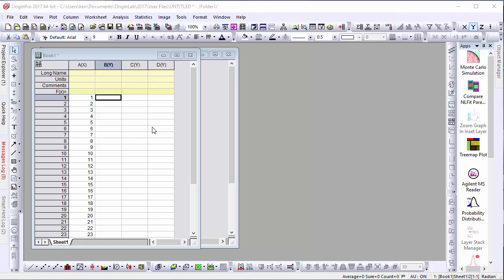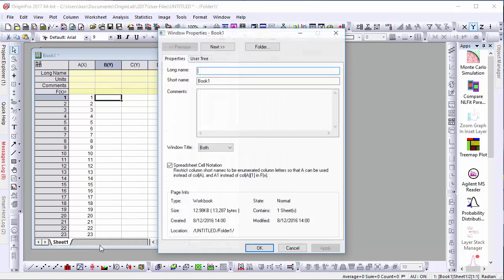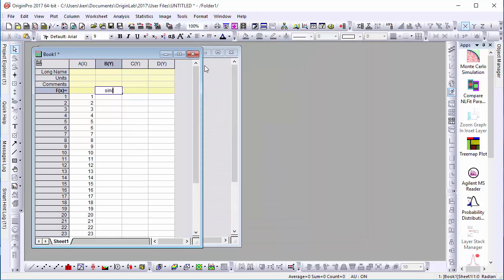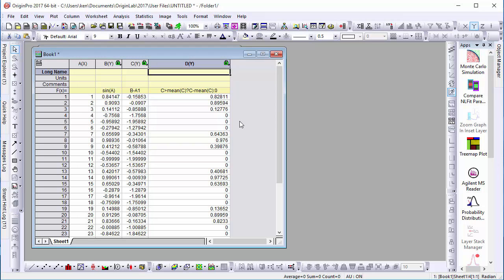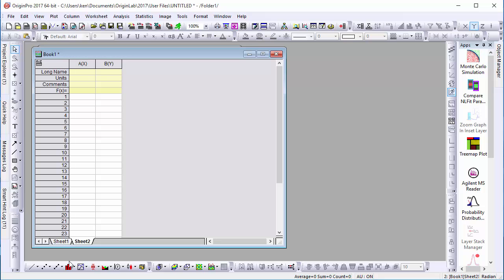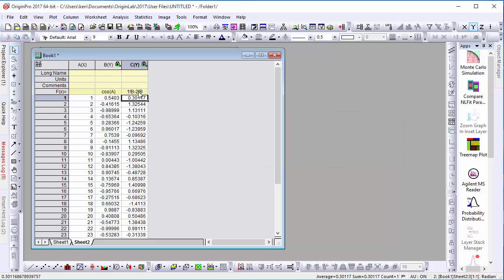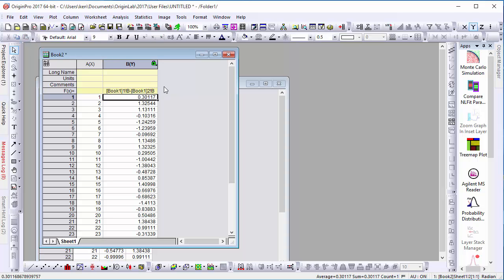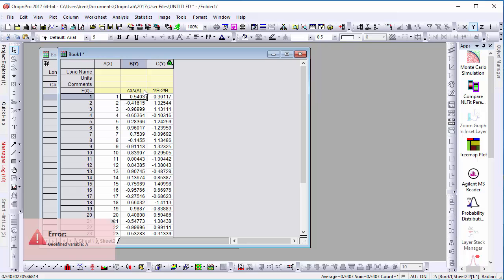Use Spreadsheet Notation to Set Column Values (VT-2838)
This video shows how to use Spreadsheet Notation to set column values in Origin 2017